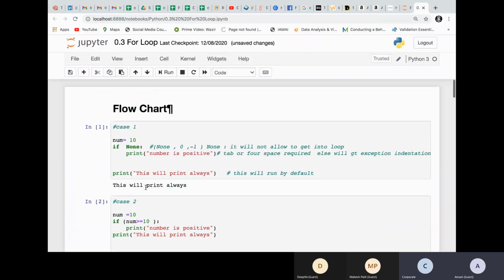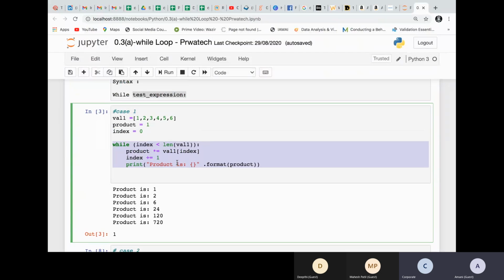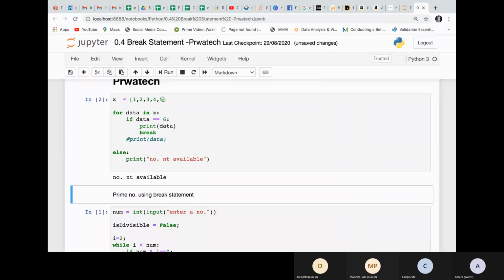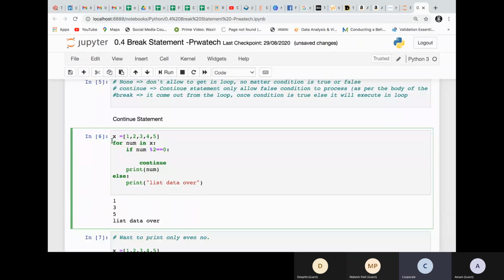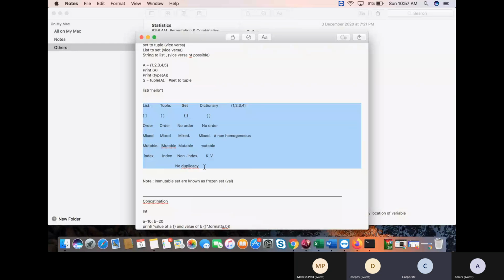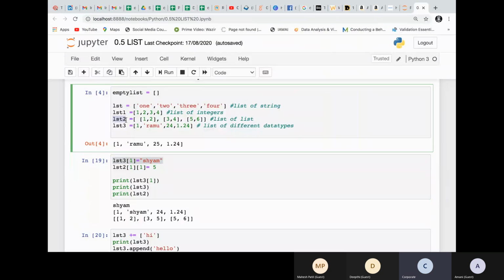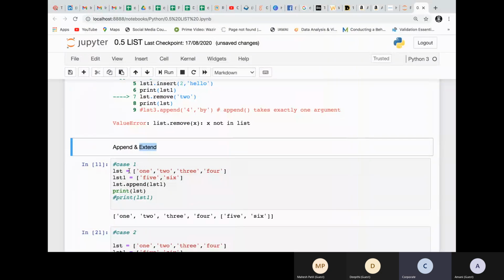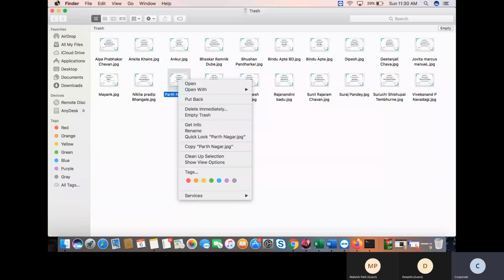DataScience Online Training Weekend 10 am IST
D5 , weekend 10 am ,Nov